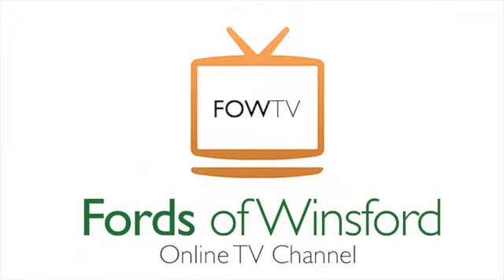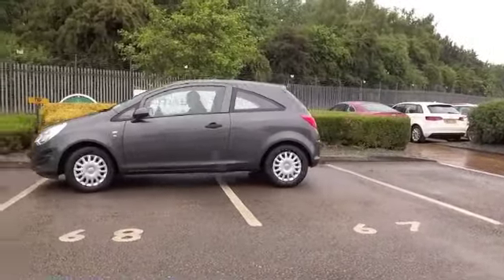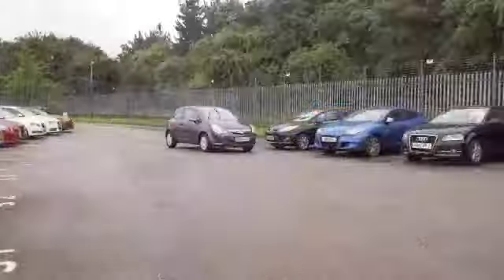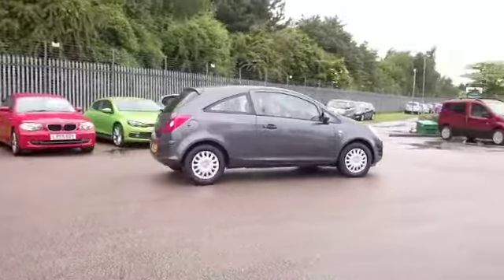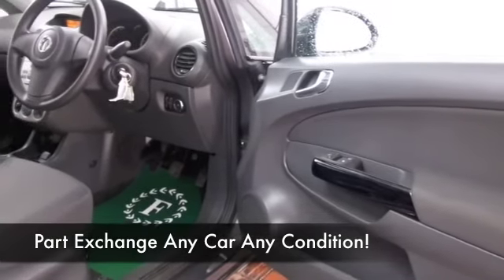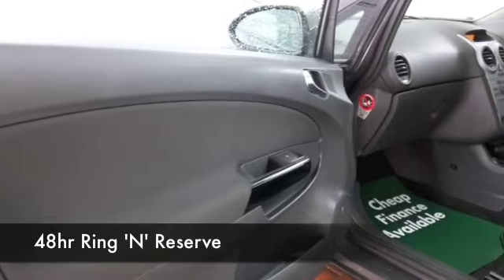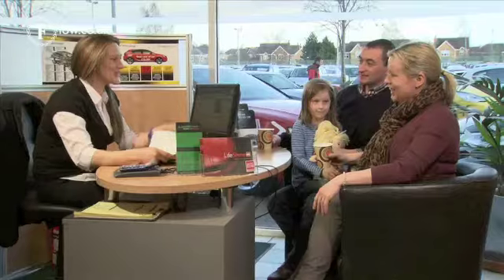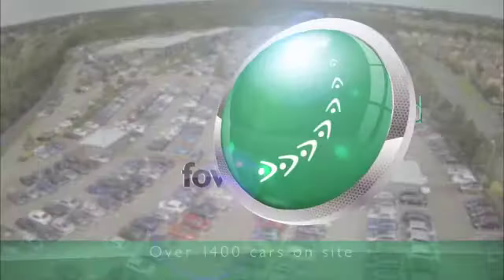VAUXHALL CORSA HATCHBACK (2013) 1.2 S 3DR [AC] - BD62LDO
DETAILS:
First registered: 03/01/2013
Current mileage: 24690
Registration: BD62LDO
Colour: GREY

FEATURES:
front electric windows, remote central locking, cloth interior, twin airbags, air conditioning, pas, abs, steel wheels, metallic paint, cd, parcel shelf present, hand book presen

This used car is for sale at Fords of Winsford Car Supermarket in Cheshire, UK